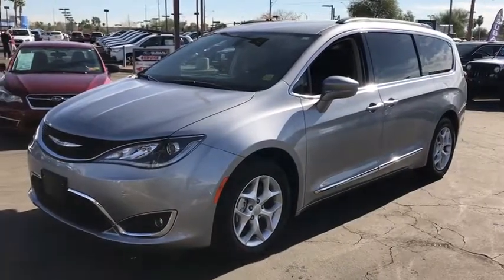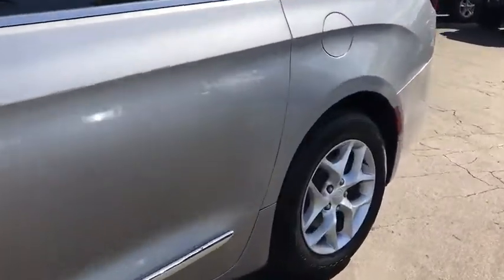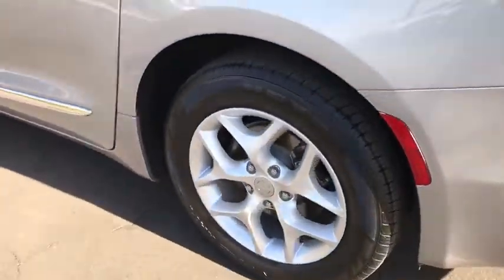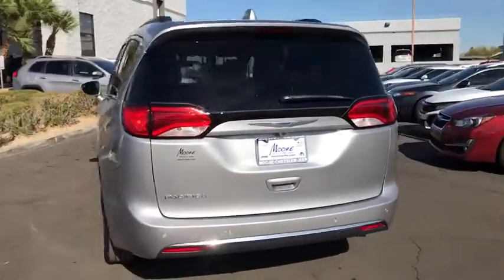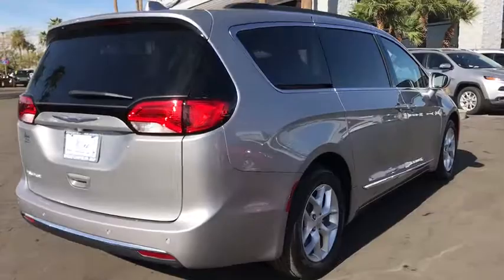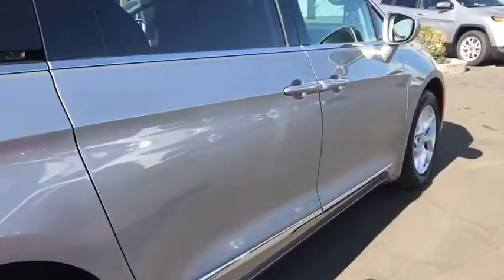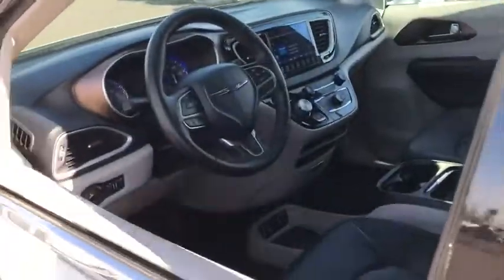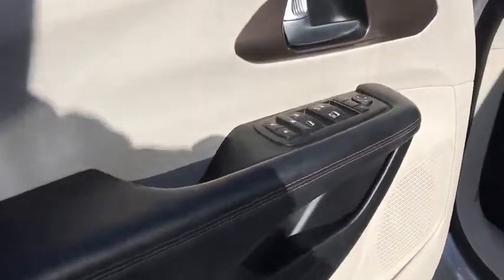2017 Chrysler Pacifica Peoria, Surprise, Avondale, Scottsdale, Phoenix, AZ P8311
Used 2017 Chrysler Pacifica
2017 Chrysler Pacifica Touring Plus - Stock#: P8311 - VIN#: 2C4RC1BG8HR683355

Solid and stately, this 2017 Chrysler Pacifica is a meticulous collaboration between pleasantness and polish. With a Regular Unleaded V-6 3.6 L/220 engine powering this Automatic transmission, you will take joy in the astounding ease with which you commandeer the road. It has the following options: Wireless Streaming, Vinyl Door Trim Insert, Variable Intermittent Wipers, Valet Function, Trunk/Hatch Auto-Latch, Trip Computer, Transmission w/Oil Cooler, Trailing Arm Rear Suspension w/Coil Springs, Tires: P235/65R17 BSW AS -inc: Yokohama Brand Tires, and Tire Specific Low Tire Pressure Warning . Visit Moore Chrysler Jeep at 8600 West Bell Road, Peoria, AZ 85382 today.